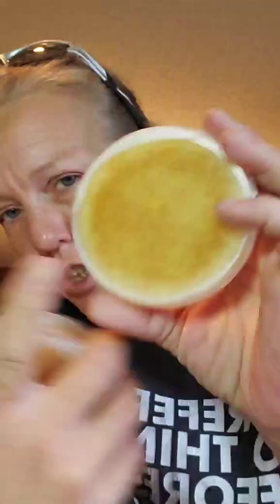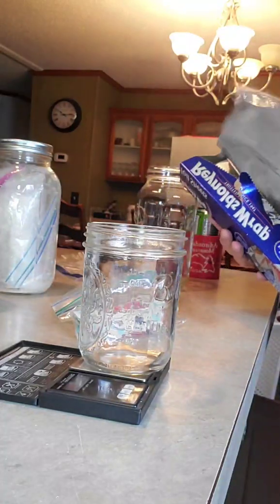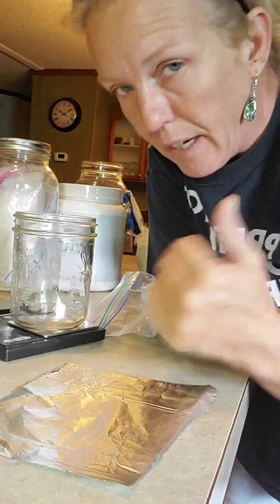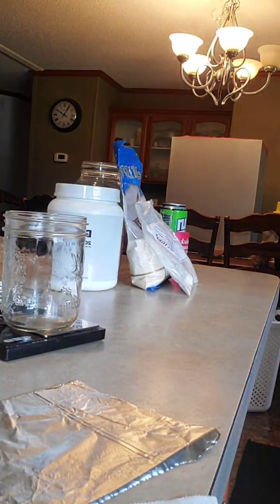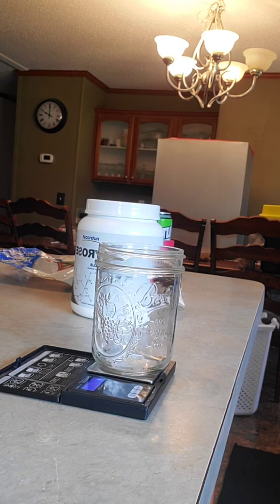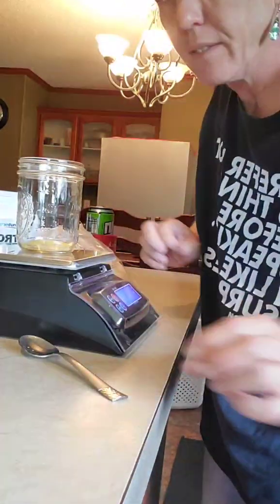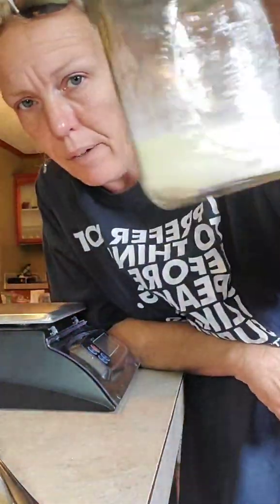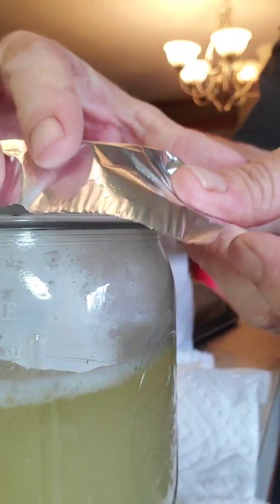July 16, 2020